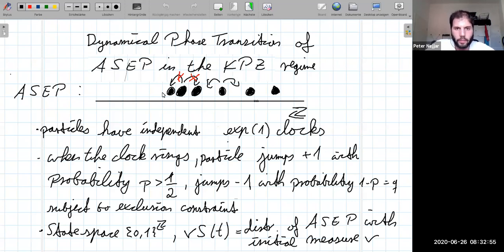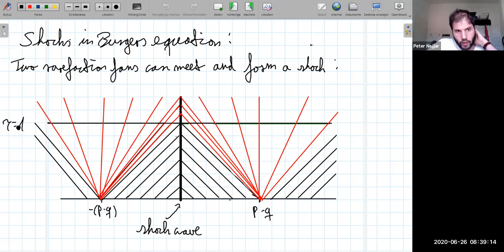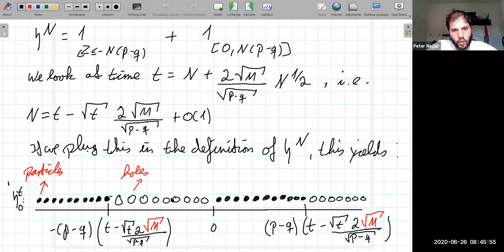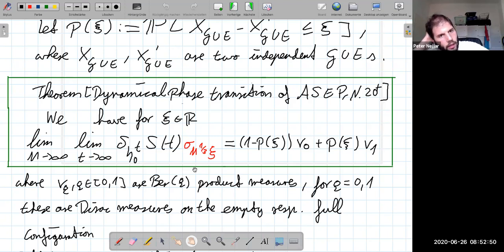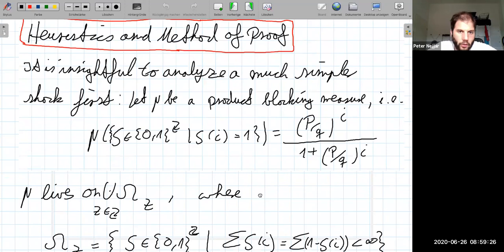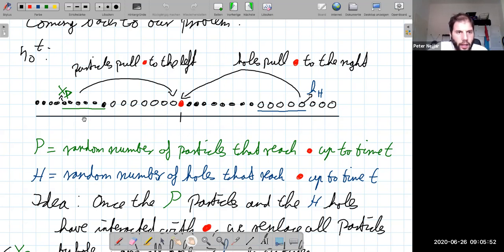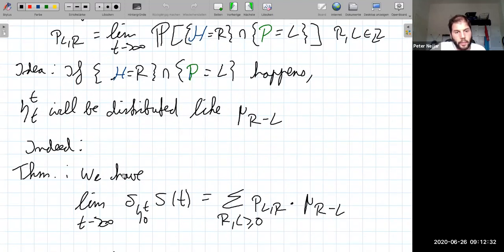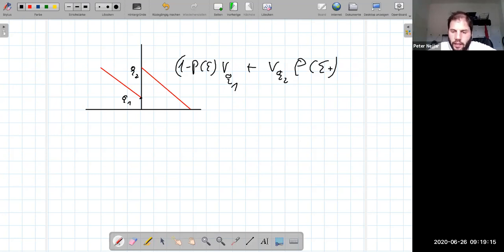JIPS #7 - Peter Nejjar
Speaker: Peter Nejjar (Bonn University)

Title: Dynamical Phase Transition of ASEP in the KPZ regime.

Abstract: We consider the asymmetric simple exclusion process (ASEP) on the integers. The initial data is such that in the large time density u, two rarefaction fans come together at the origin, where u jumps from 0 to 1. Placing a single second class particle at the origin initially, we show that its position converges to the difference of two independent, GUE-distributed random variables. Furthermore, we show that the limit measure of this ASEP exhibits a dynamical phase transition: When shifted on the scale of the fluctuations of the second class particle, the limit measure is a convex combination of the Dirac measure on the configuration with no particles and the Dirac measure on the configuration with no holes. The parameter in the convex combination is precisely the probability that the second class particle is to the left of the shift. Such a phase transition had been observed previously for random initial data, where the GUE-distribution is replaced by a Gaussian.